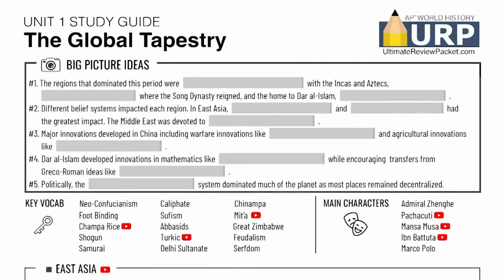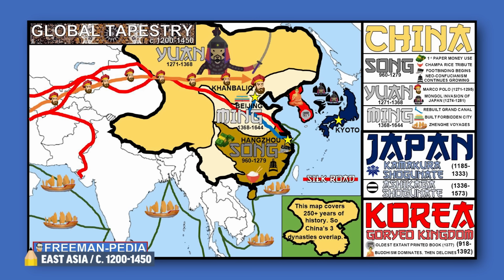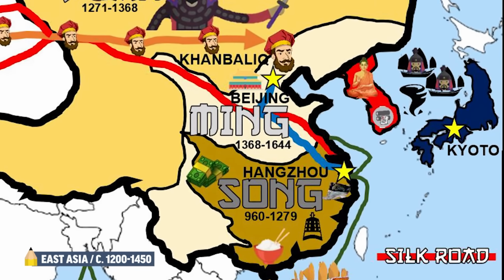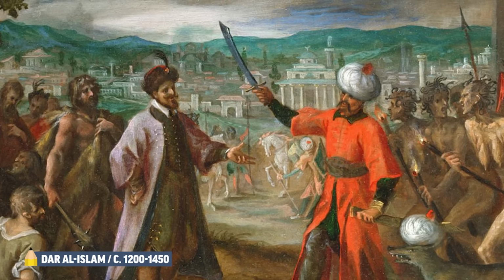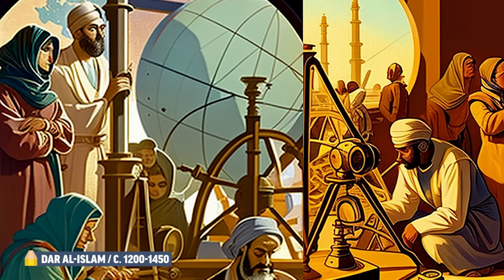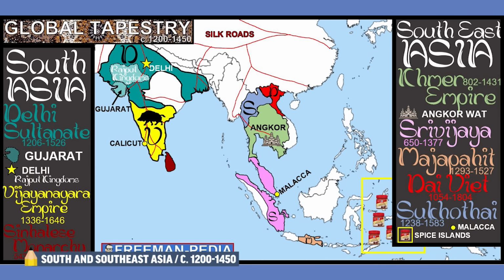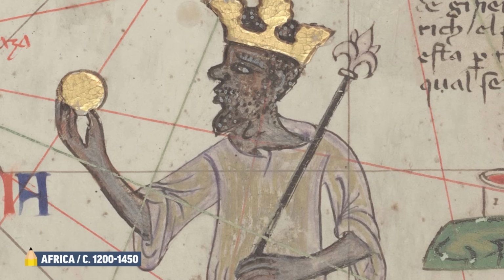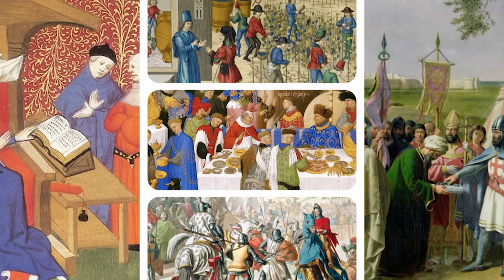UNIT 1: GLOBAL TAPESTRY REVIEW (AP WORLD HISTORY)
Let's review EVERYTHING you need to know about Unit 1: The Global Tapestry in AP World History: Modern. This video runs you through EVERYTHING you might see on a Unit Test in your AP World Class OR on the ACTUAL AP World History Exam this May.

Need more help? Want a study guide for this unit? How about a key to that Study Guide? All of this AND MORE can be found in my ULTIMATE REVIEW PACKET